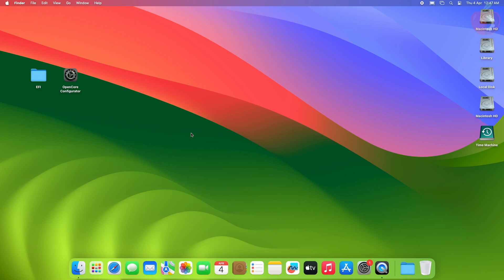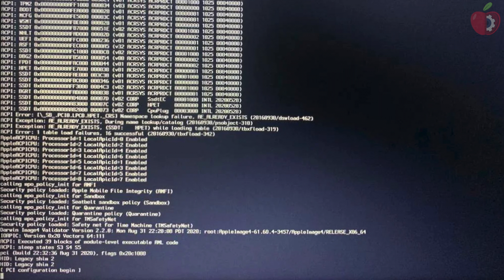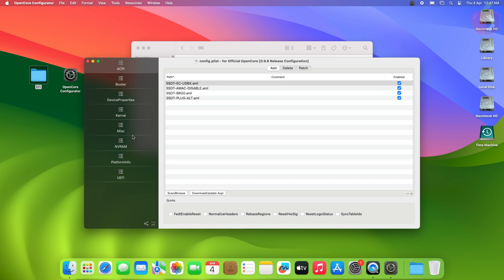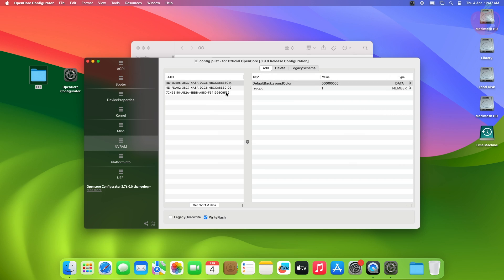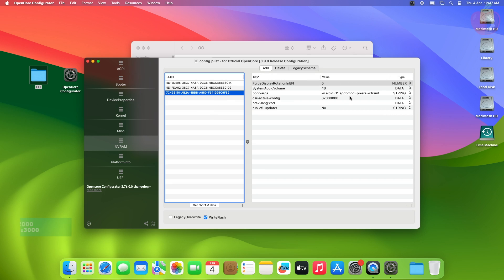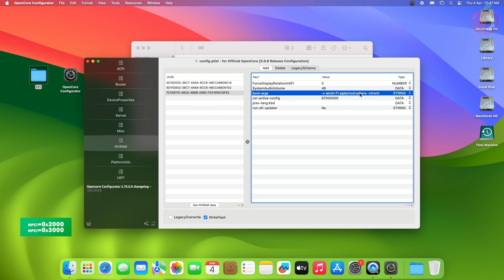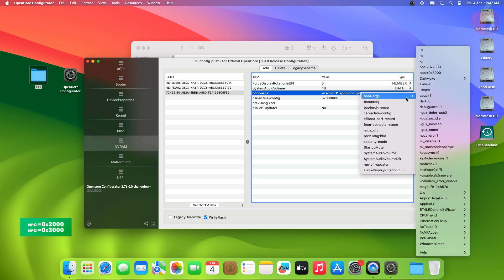How to Fix Stuck at PCI Configuration Begin while installing macOS | Hackintosh